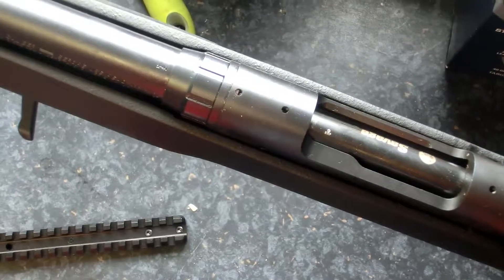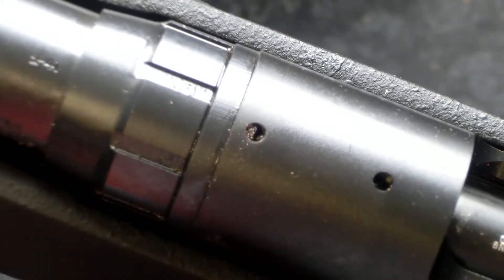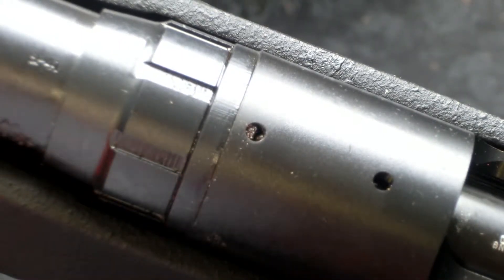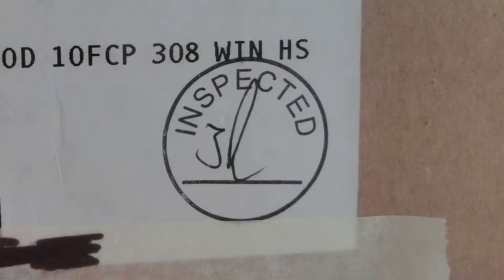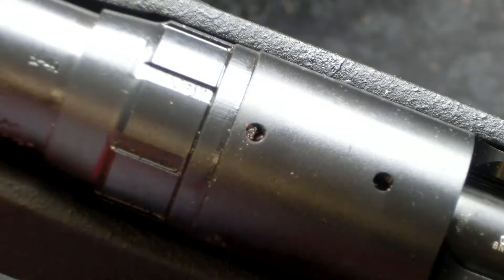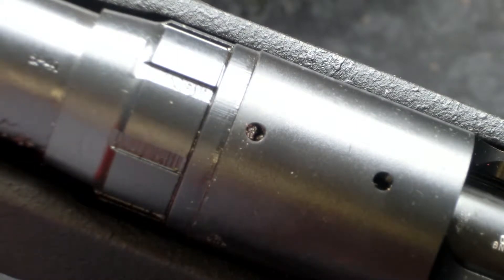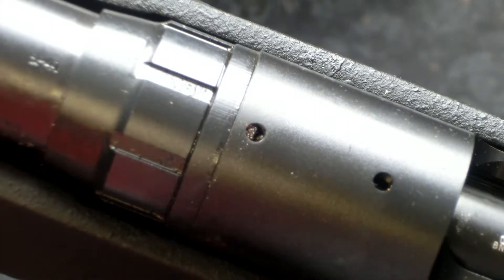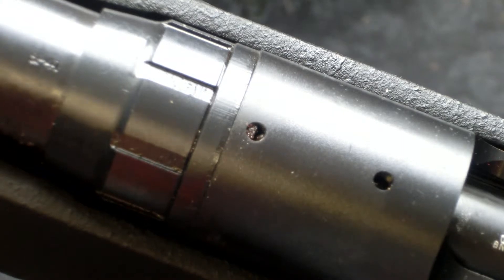Savage Model 10 FCP HS Precision: Rail Fitting (With Quality Control Problems UK)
In this video I fit the rail to my Savage Model 10. I did come across a quality control issue but with a background in engineering was able to solve the issue at the time. I really didn't fancy driving back and fourth waiting then driving back and fourth again while they "repaired" their mistake so I fixed it for them!